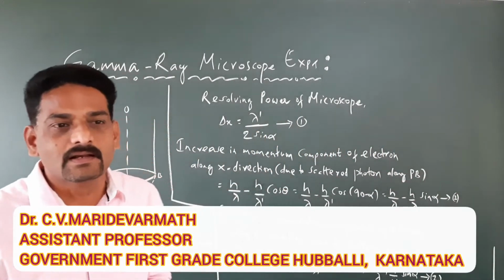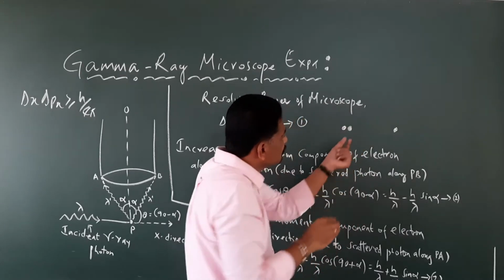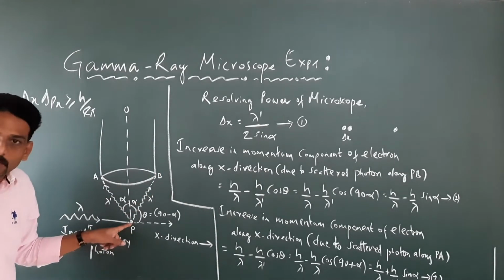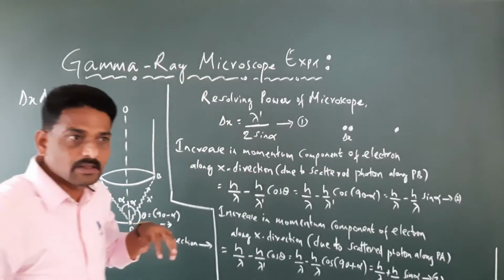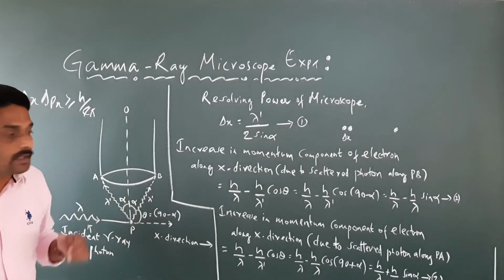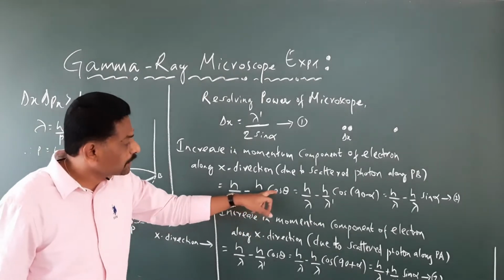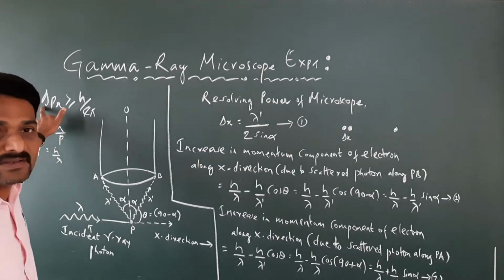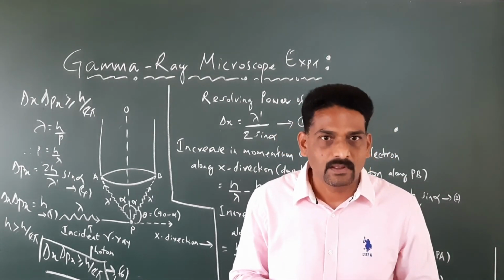1.8 Gamma-Ray Microscope Experiment